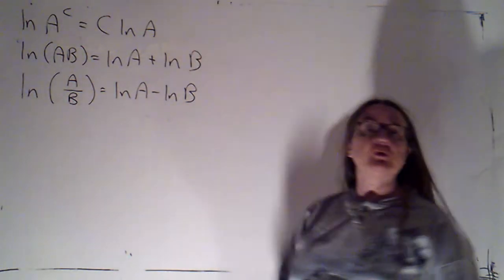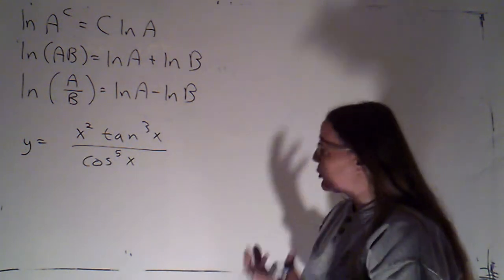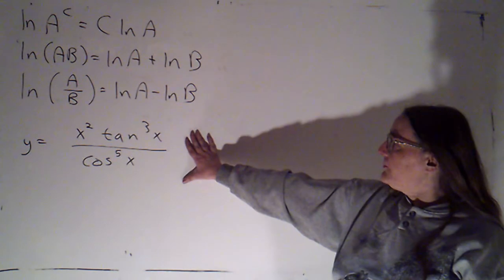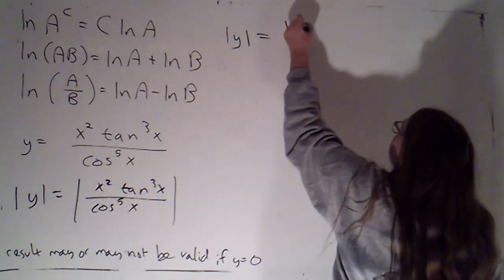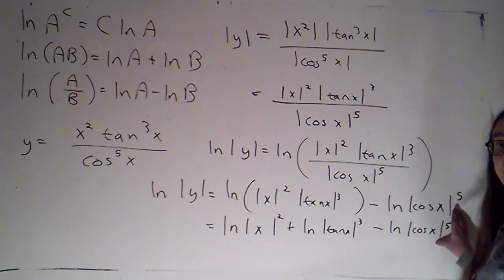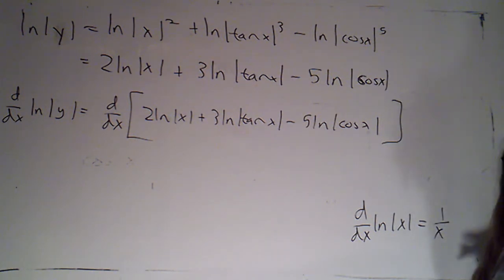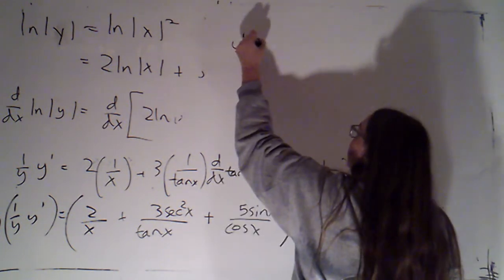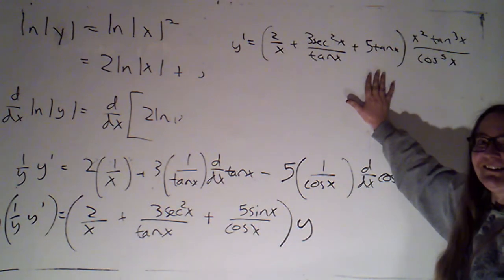3A 3 6 part 8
The product and quotient rules for logs.  Using logarithmic differentiation to simplify derivatives of products and quotients.